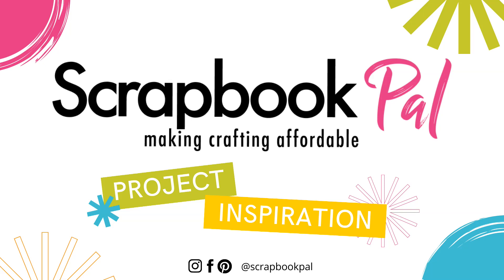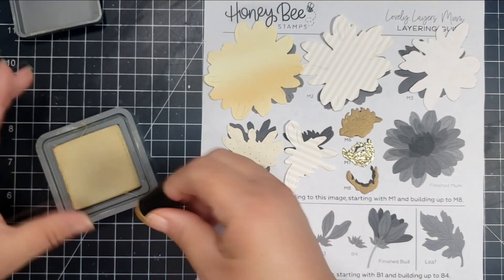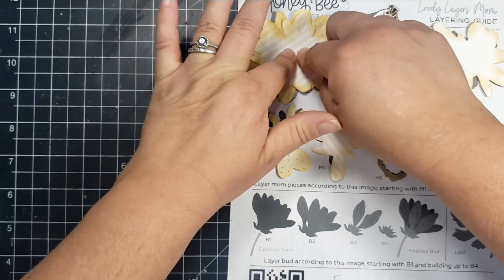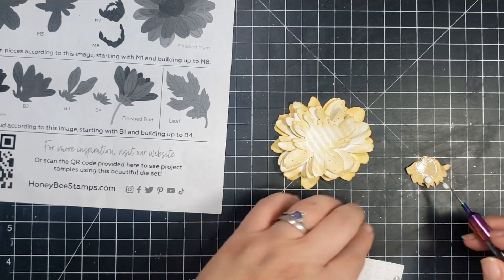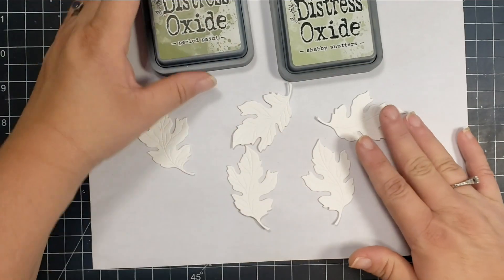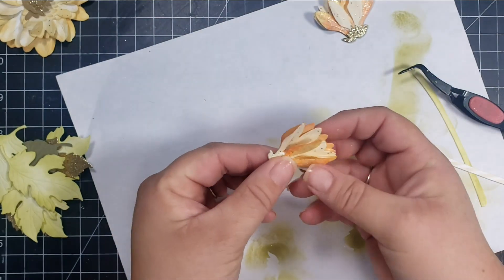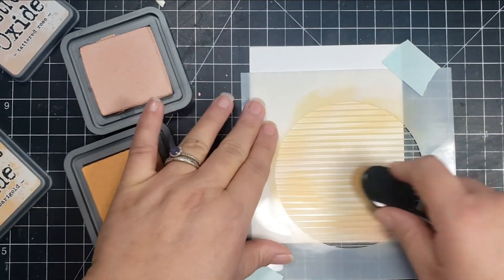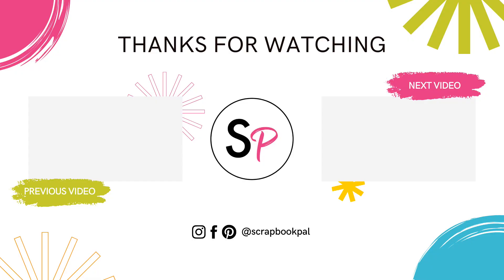Honey Bee Stamps | Lovely Layers: Mums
Hi there!  Jen @jenleeschoolcraft here today to bring you some Fall goodness using the Honey Bee Stamps Lovely Layers, Mums die set.  I love the dimension that you can get from these dies as well as the tons of possibilities on how to use them.  I think they would look fabulous on a Christmas card but for today I’m using some neutral and Fall colors.